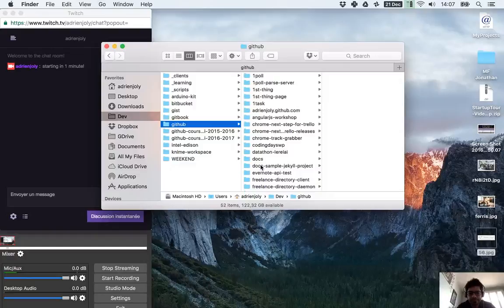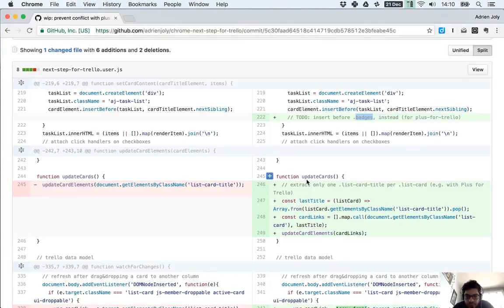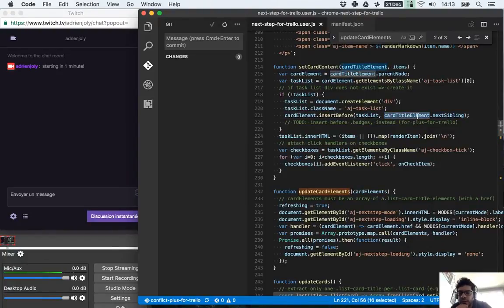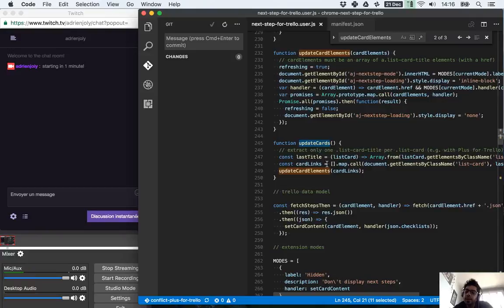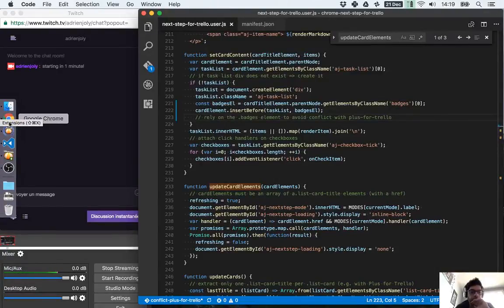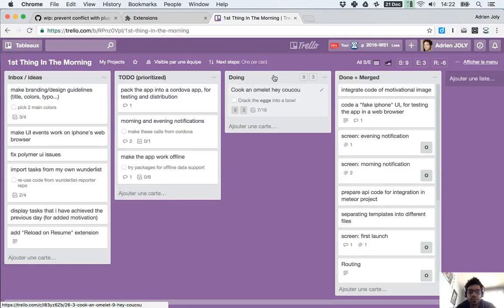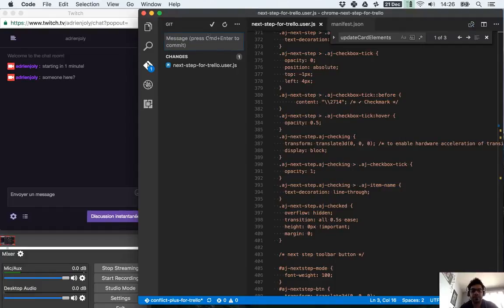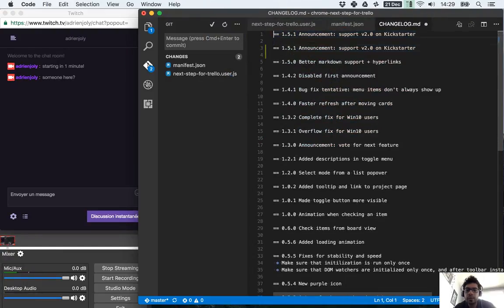Making a Chrome Extension: Next Step for Trello - Livecoding Session #7, on Twitch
Content of this livecoding session:
- Fix bug: conflict with Plus for Trello